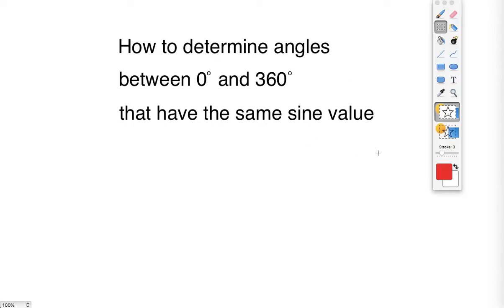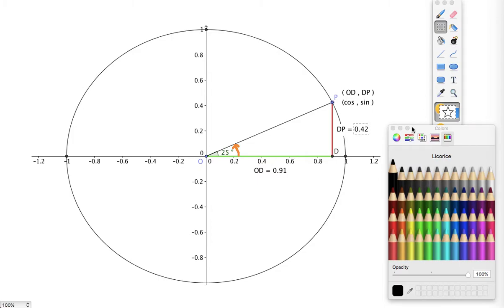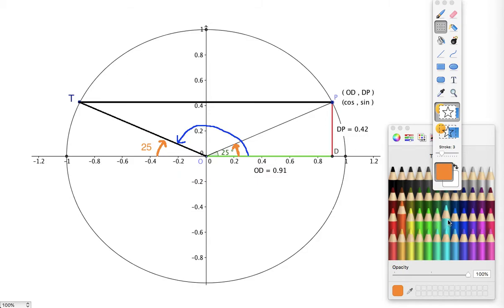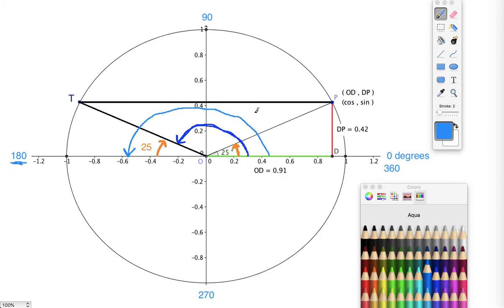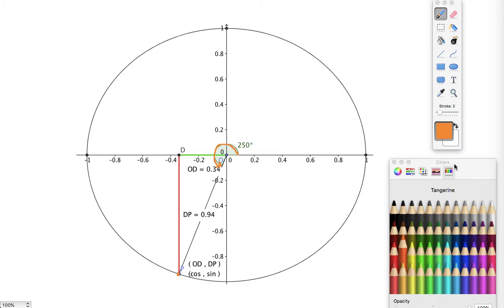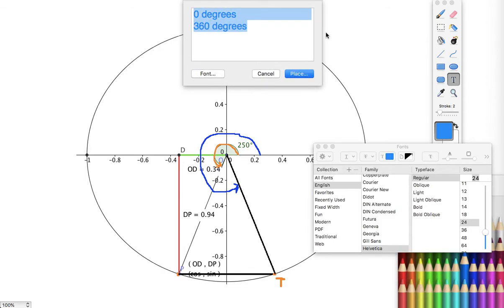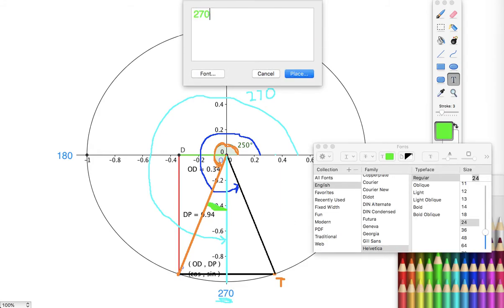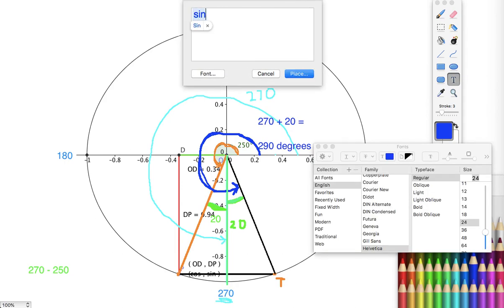Angles between 0 and 360 with the same sin value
How to determine the angles between 0 and 360 degrees that have the same sin value.